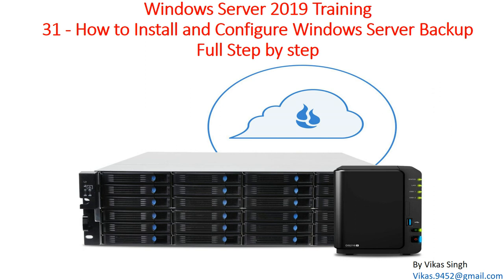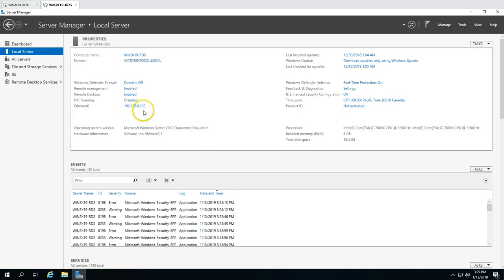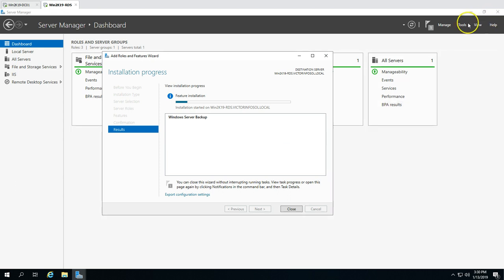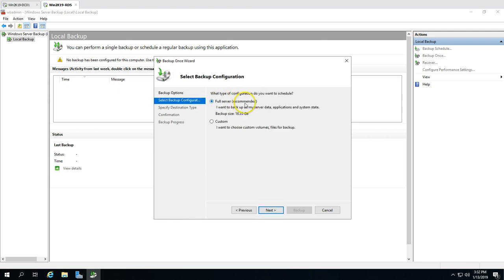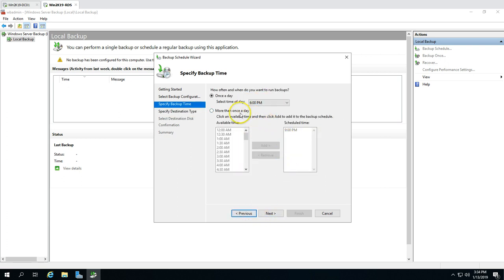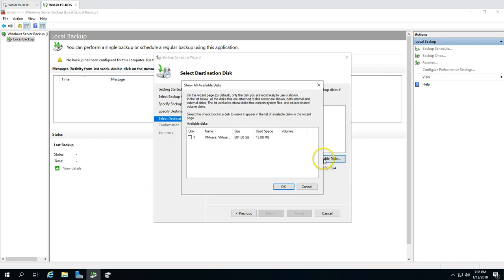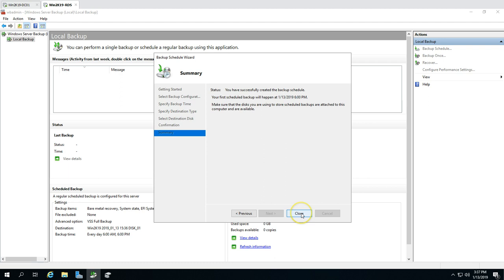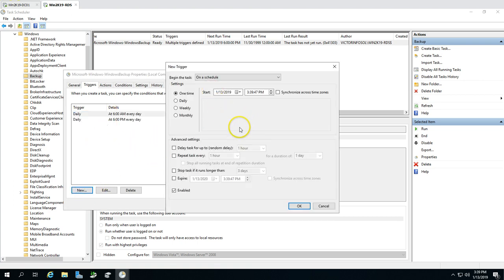Windows Server 2019 Training 31 - How to Install and Configure Windows Server Backup Full Step by st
Hi Friends

Windows Server 2019 Training 31 - How to Install and Configure Windows Server Backup Full Step by step

Thanks
Vikas Singh